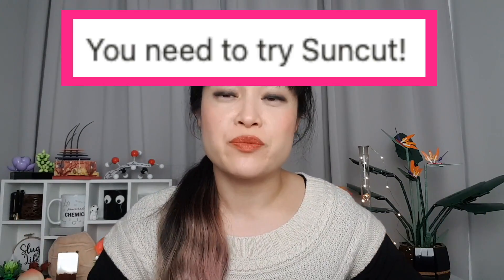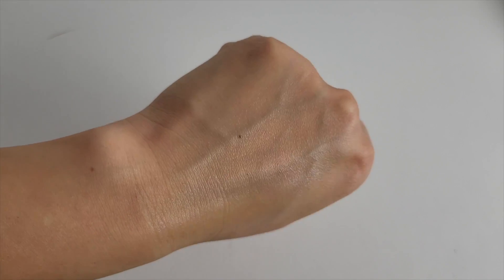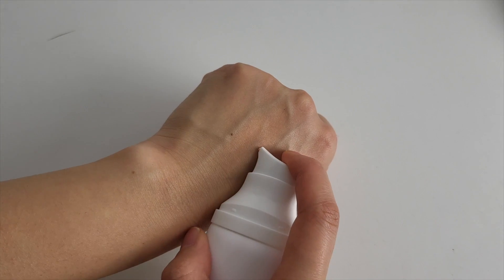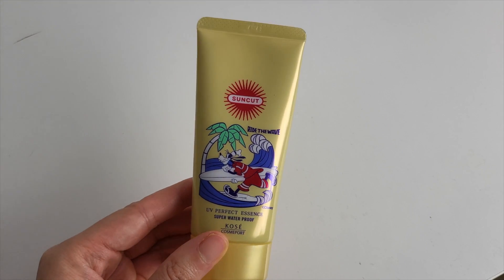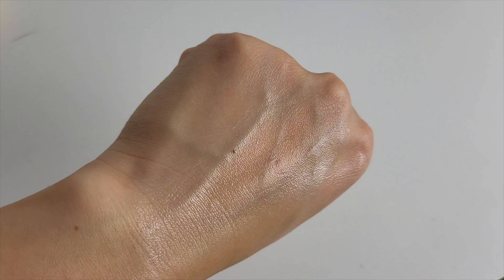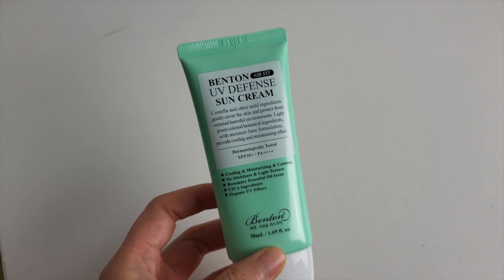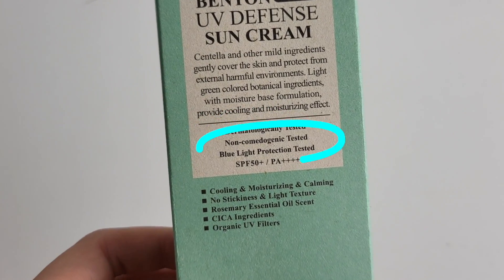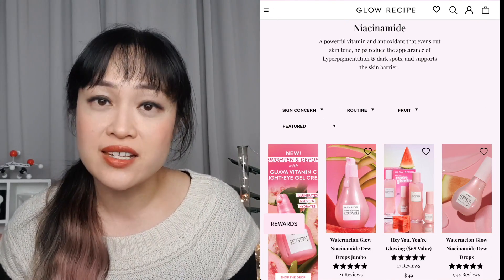Asian sunscreen reviews: SKIN1004, Glow Recipe, Suncut, Benton (AD)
Some of these SPF reviews have been requested for a while! We're covering mostly Korean sunscreens, but also one Japanese and one US(!). ALSO I found this out after the video went up - the Glow Recipe is actually 80 min water resistant according to the GR website (it wasn't written on my bottle), so that makes the pilling a little more understandable...

In this video:
0:27 SKIN1004 Water-Fit Sun Serum
2:46 SKIN1004 Tone-Up Sunscreen
4:20 Kose Suncut UV Perfect Essence Super Water Proof
6:48 Benton Air Fit UV Defense Sun Cream
9:17 Glow Recipe Watermelon Glow Niacinamide Sunscreen

🧴 PRODUCTS
SKIN1004 Water-Fit Sun Serum
SKIN1004 Tone-up Sunscreen